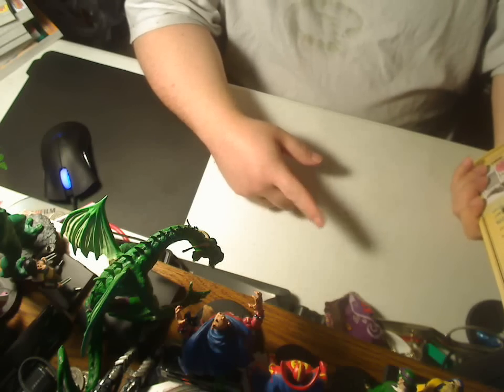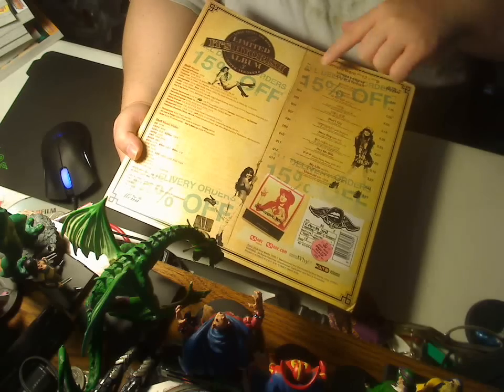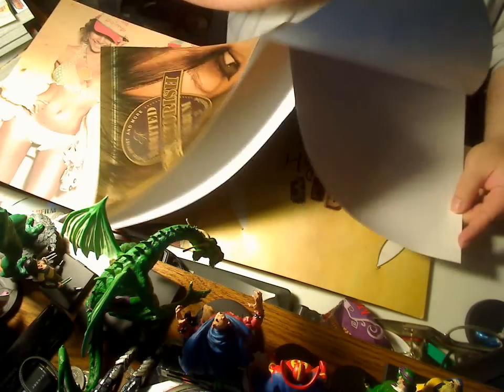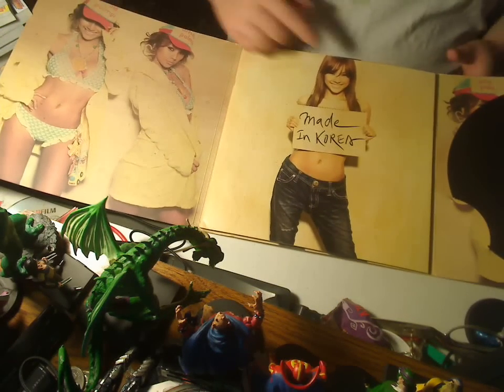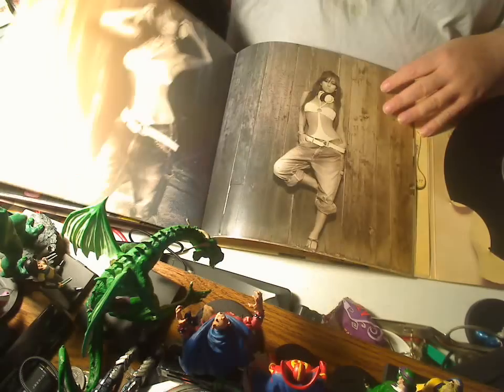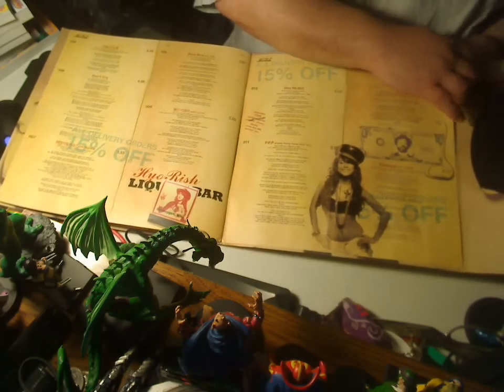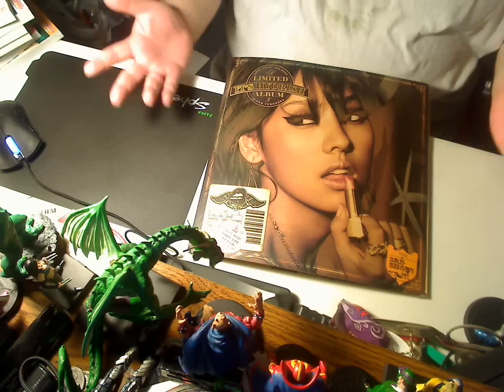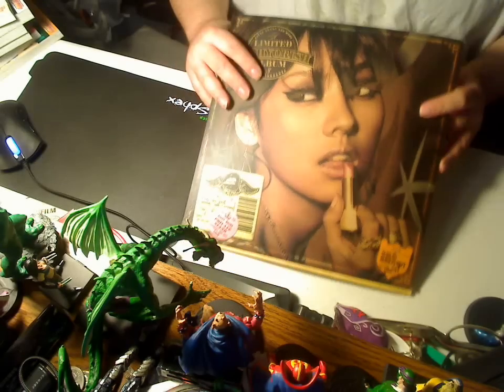Hyori Hyorish CD review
Wow this is probably my most favorite CD of them all. It's Hyori's 3rd CD Hyorish
this cd is out of print